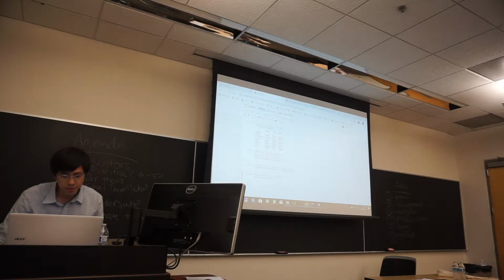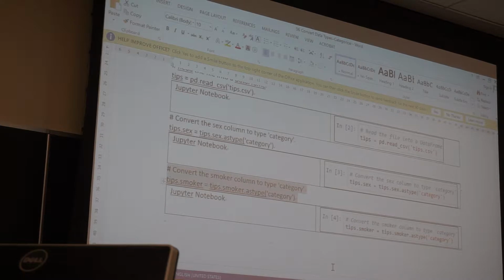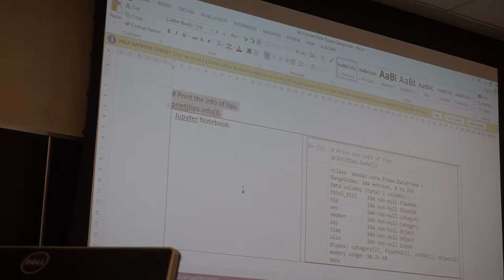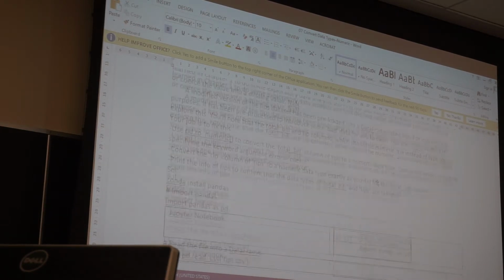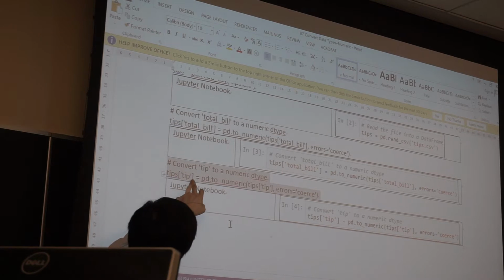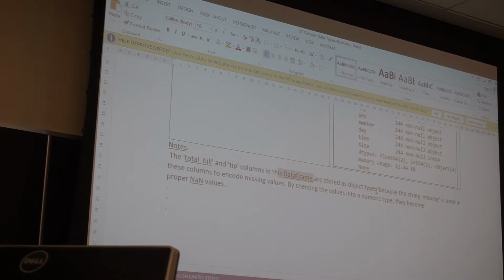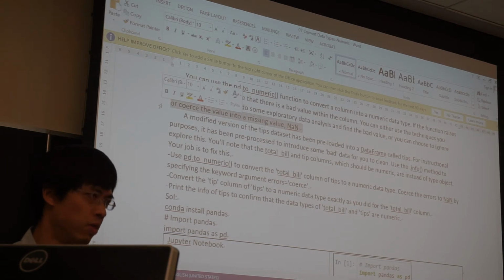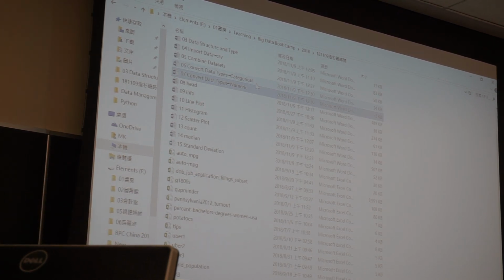Big Data Session 6